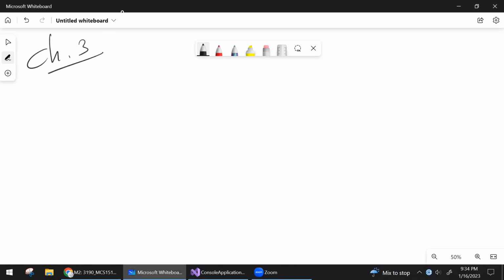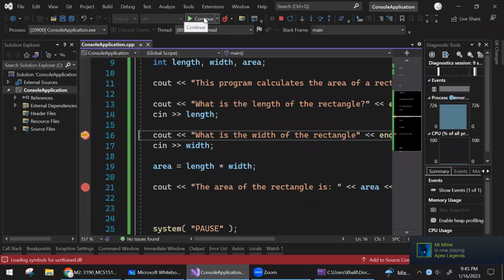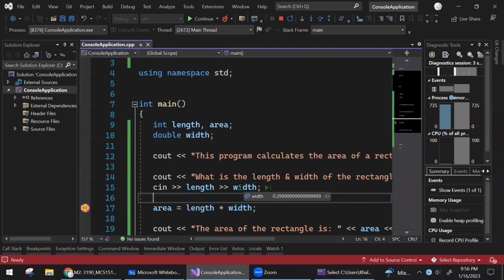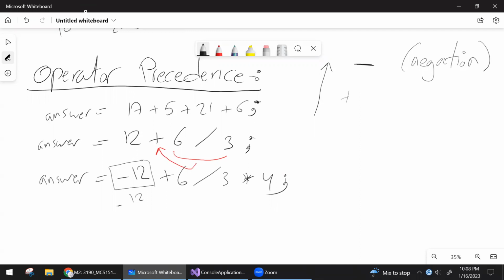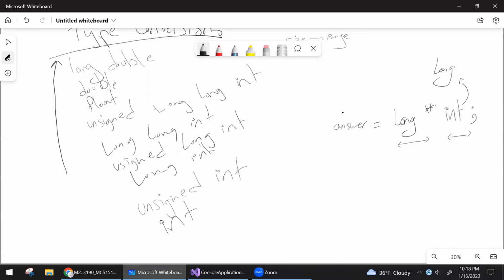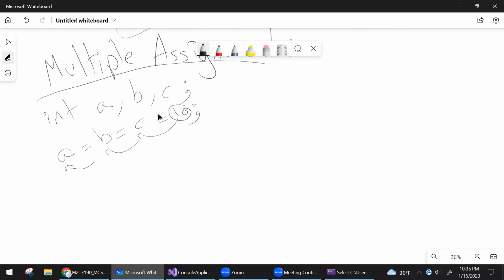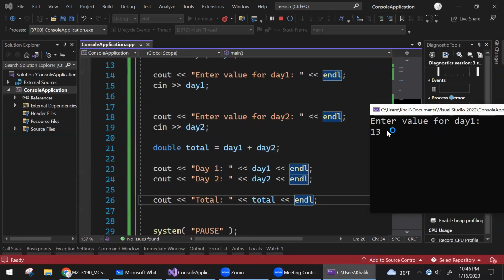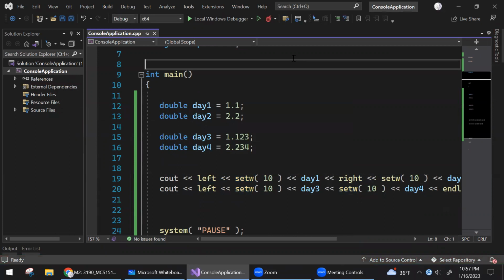2025 Fall CS1 Chapter 3 - Part 1/2 - C++ Expressions & Interactivity